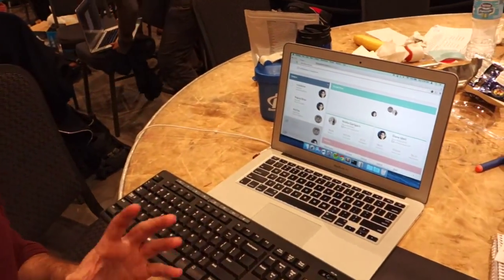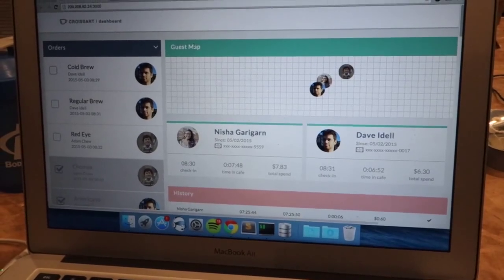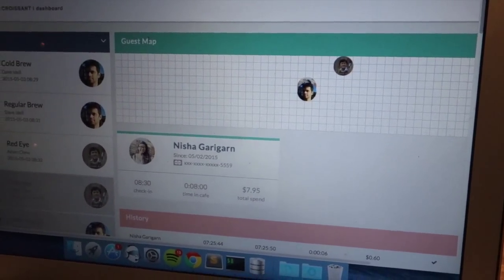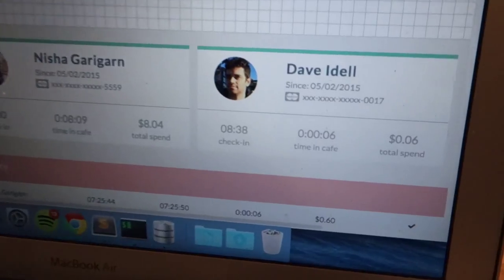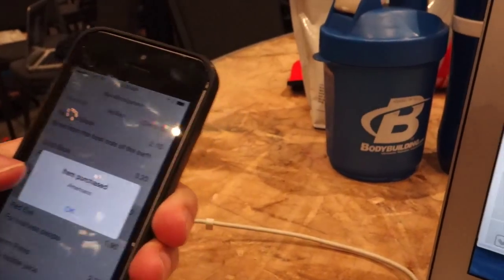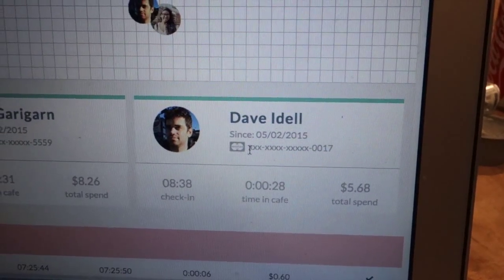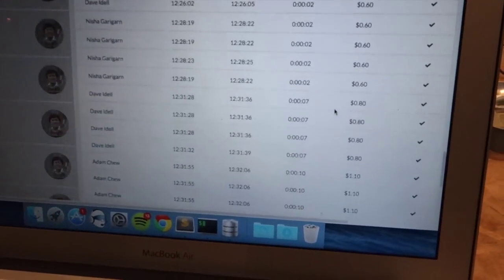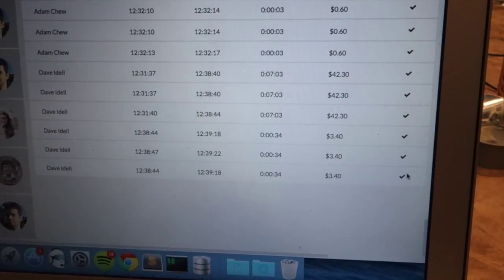Croissant TechCrunch Disrupt Hackathon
An alternate revenue application for local coffee shops to monetize on space usage with Bluetooth beacons. After 24 hours hacking at Techcrunch Disrupt 2015, we've written this for iOS and a web application integrating with Firebase. We are also the winners of Techcrunch Disrupt 2015.